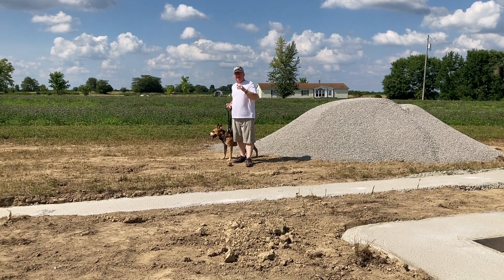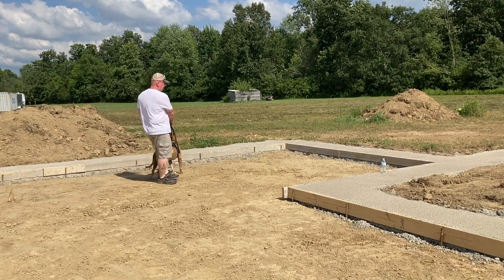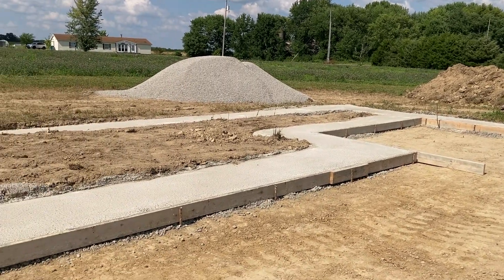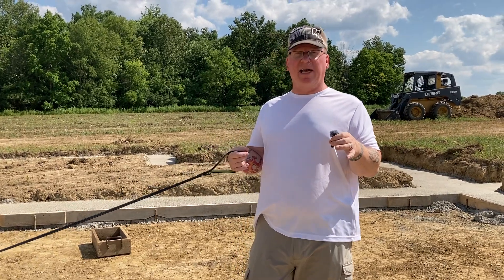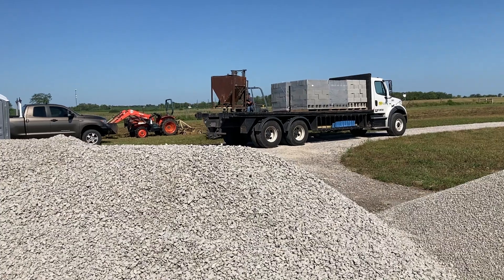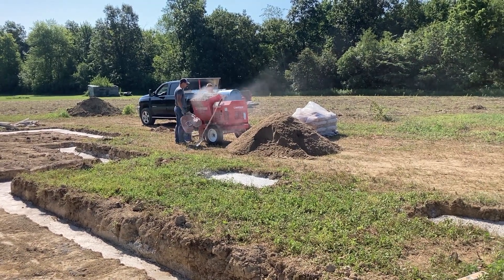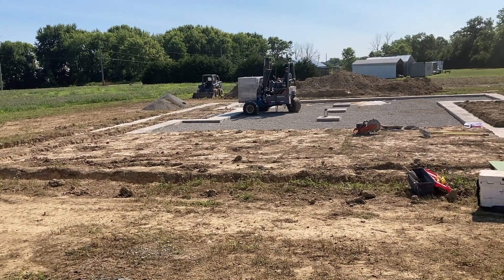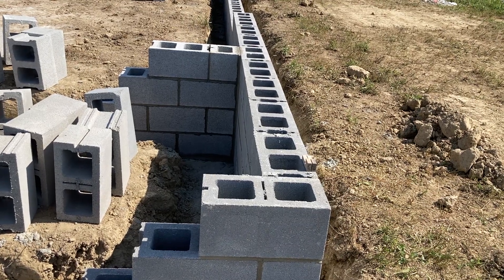House Building - Crawlspace and Block Foundation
Finishing up the crawlspace by placing the moisture barrier and gravel over the dirt for proper drainage. Foundation block is delivered and the guys start building the foundation.